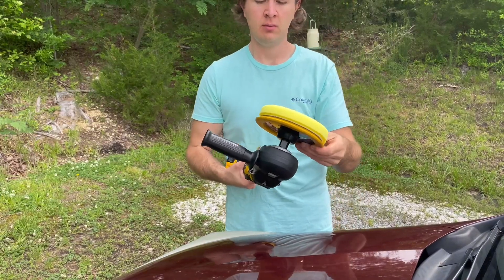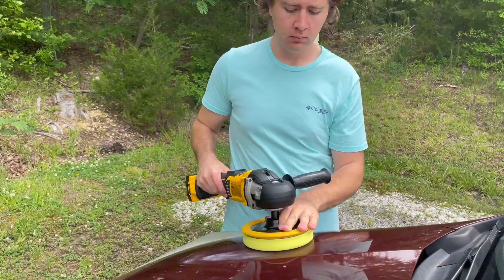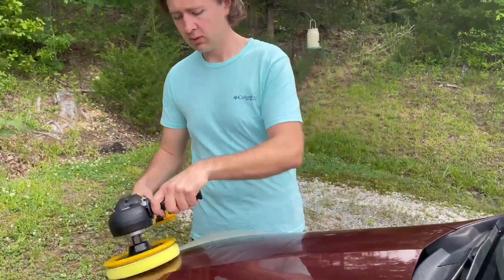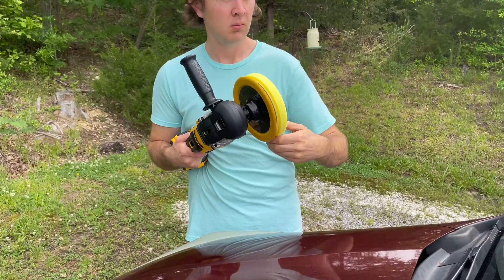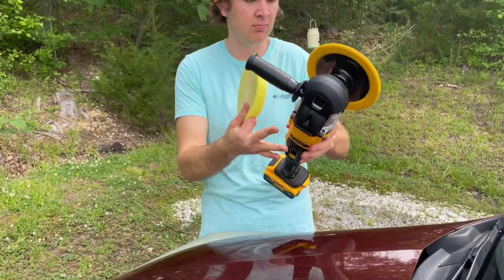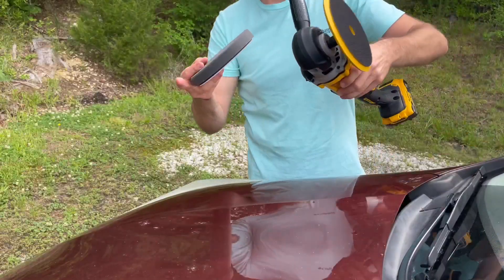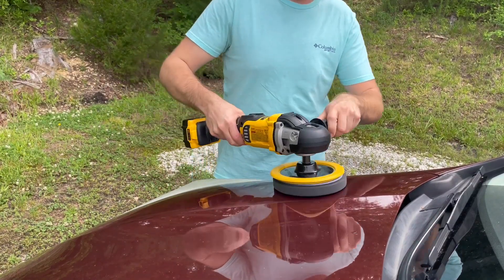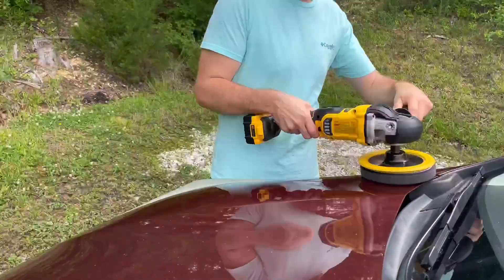DEWALT 20V MAX XR Cordless Polisher, Before and after, real life example!